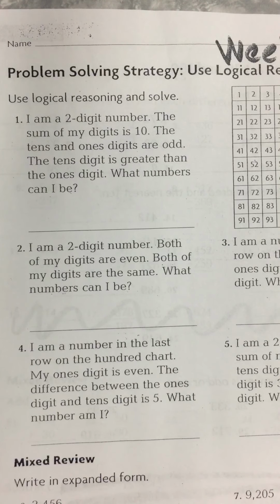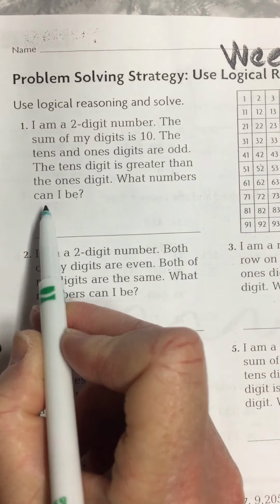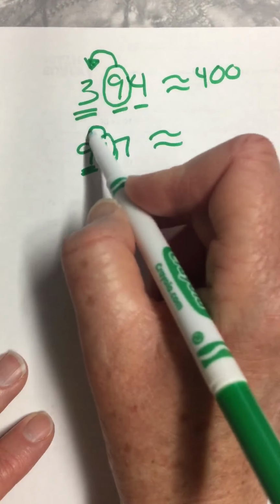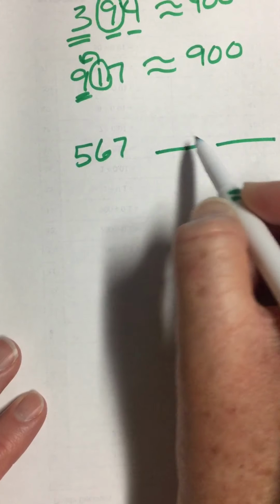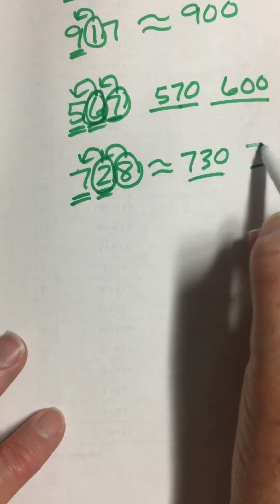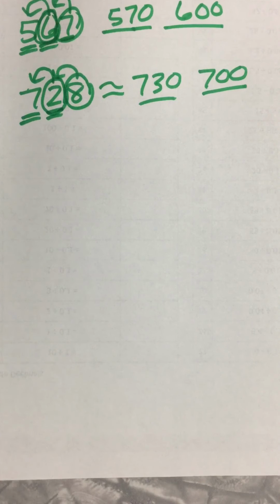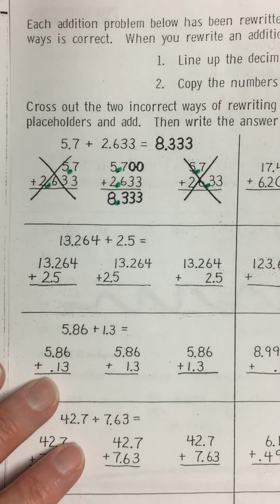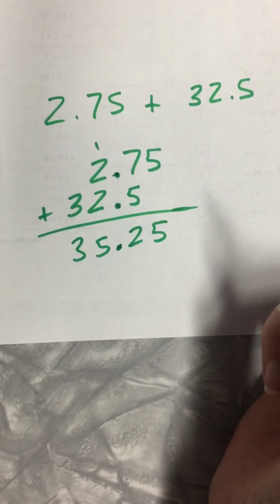Rounding Numbers and Adding decimals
This video will help remind you of the concepts being reviewed in the math packet for the first part of  the week of March 23.